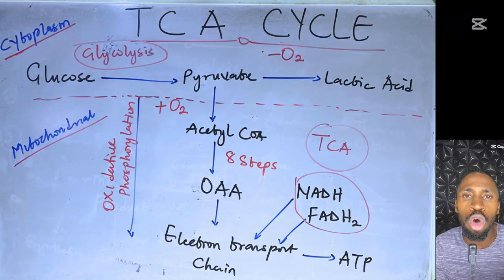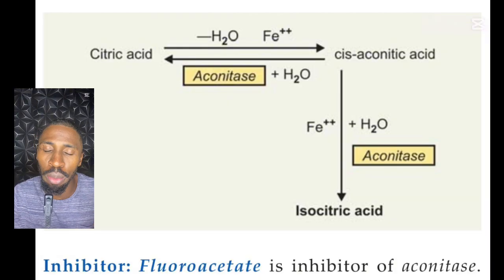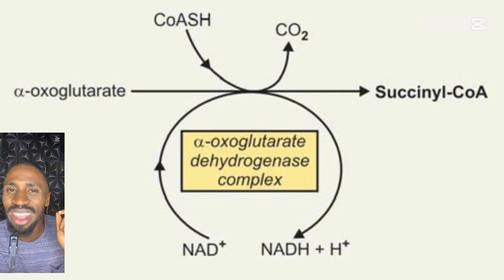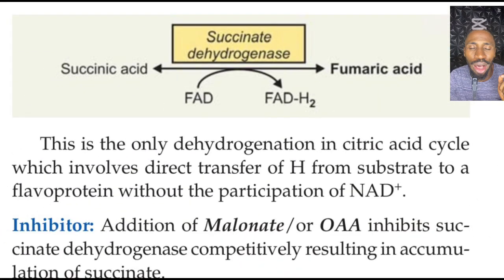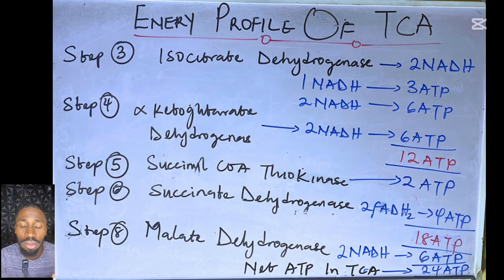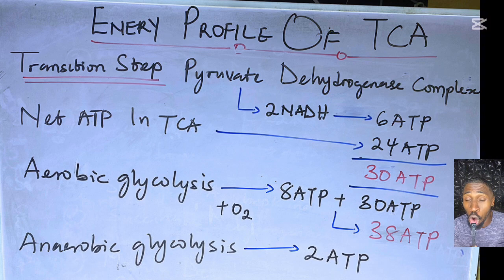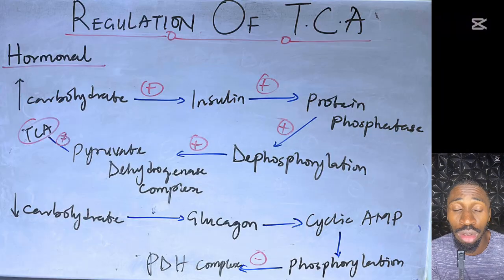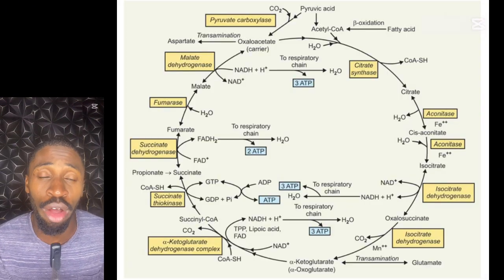TCA Cycle Explained | Steps, Enzymes, Energy Yield, Regulation & Mnemonics Made Easy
In this high-yield lecture, we simplify the TCA Cycle (Krebs Cycle) — covering every step, the key enzymes, substrates, energy production, and easy mnemonics to help you memorize it all. Whether you’re preparing for MBBS, USMLE, NEET PG, or just mastering biochemistry, this video is your perfect guide to understanding cellular respiration.

📌 Timestamps:

00:00 – Presentation
01:04 – Introduction to the TCA Cycle
03:01 – Step 1: Acetyl-CoA + Oxaloacetate → Citrate (Citrate Synthase)
03:57 – Step 2: Citrate to Isocitrate (Aconitase)
04:49 – Step 3: Isocitrate to α-Ketoglutarate (Isocitrate Dehydrogenase)
06:53 – Step 4: α-Ketoglutarate to Succinyl-CoA (α-Ketoglutarate DH)
08:48 – Step 5: Succinyl-CoA to Succinate (Succinyl-CoA Synthetase)
09:53 – Step 6: Succinate to Fumarate (Succinate Dehydrogenase)
10:39 – Step 7: Fumarate to Malate (Fumarase)
11:07 – Step 8: Malate to Oxaloacetate (Malate DH)
12:43 – Total Energy Yield (ATP/NADH/FADH₂ equivalents)
16:36 – Regulation Of TCA
20:22 – Mnemonics to Remember the Cycle
21:31 – Summary + Quick Review Quiz